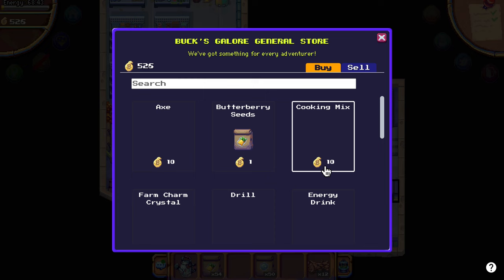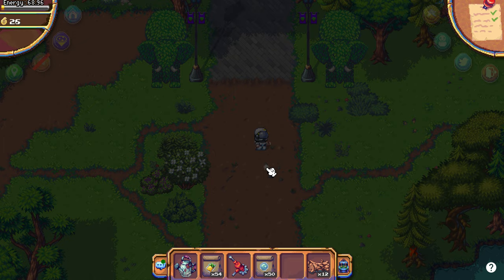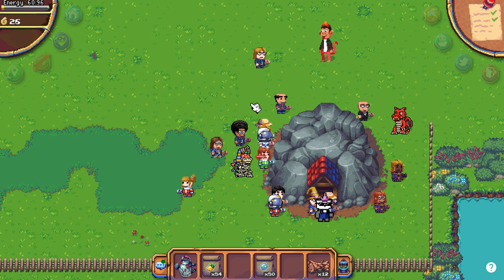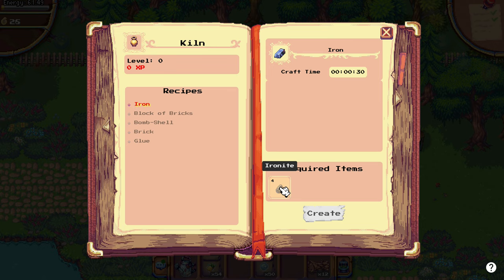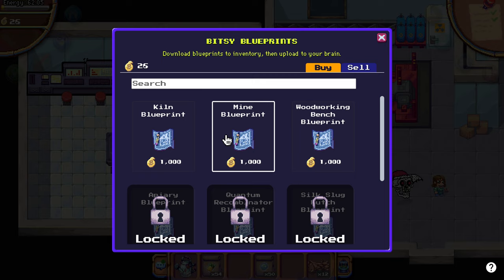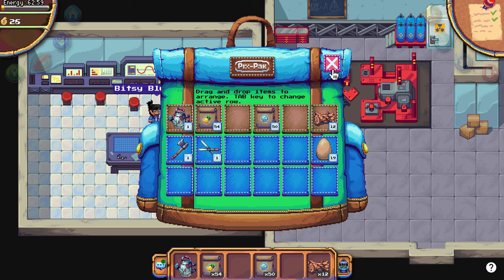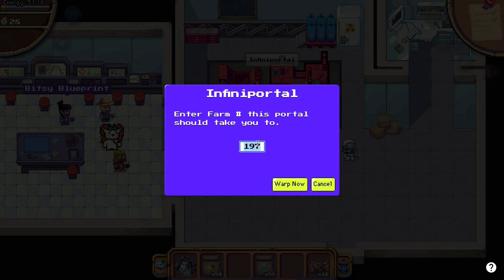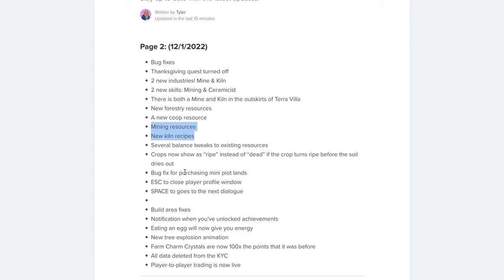MINING and CERAMICIST Skills Update in Pixels + Pancake nerfs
Here are the official release notes - In this video, we're going to show you how to Get into MINING and CERAMICIST Skills!

Eggs take 2 energy to collect and pancake sells for 10 $Berry.
You get hardwood and sap from trees, ironite and clay from mining.
You need iron, hardwood, and sap to make more mines and kilns.

Bookmark
1785 - 4 mines coop 60 soil
1859 - 4 woodwork coop 60 soil forest
883 - 4 Silk Sluggers SOON coop forest Windmill